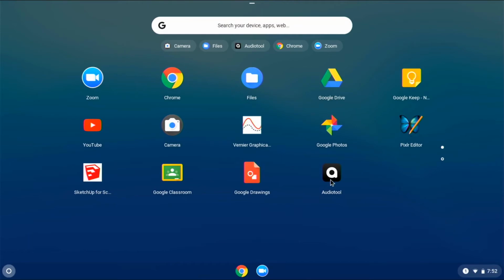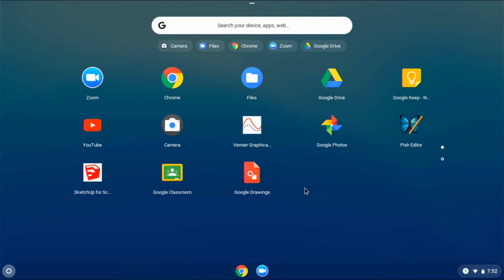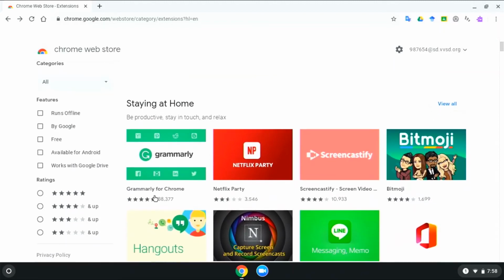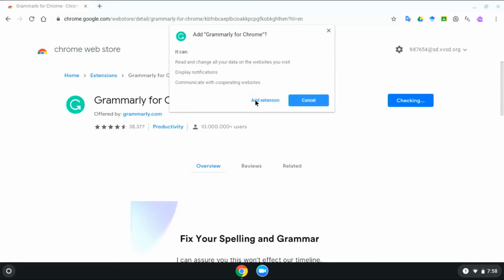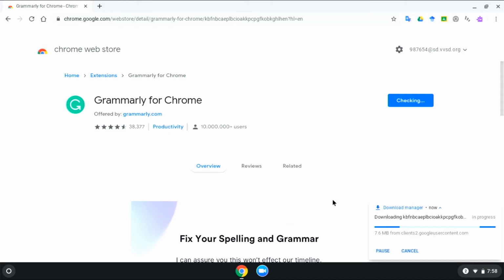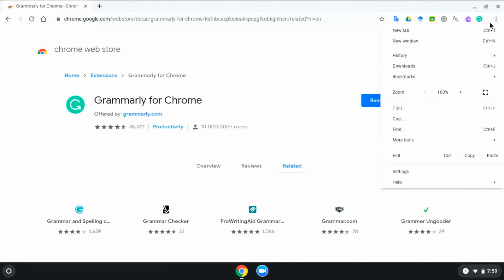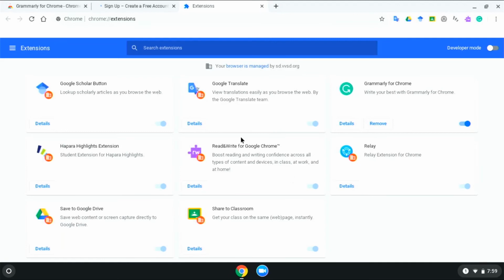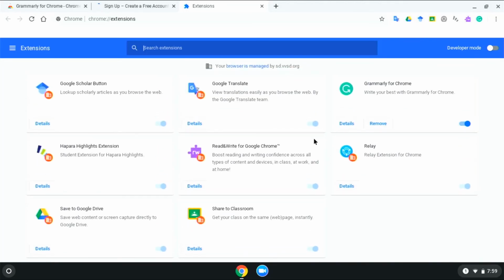How to remove Apps and Extensions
School District 365u Video Tutorial Archives

This video will show you how to how to remove Applications and Extensions from your Chrome device.
If you are having issues please visit your school's Chrome Care Center or contact Student Help Desk.